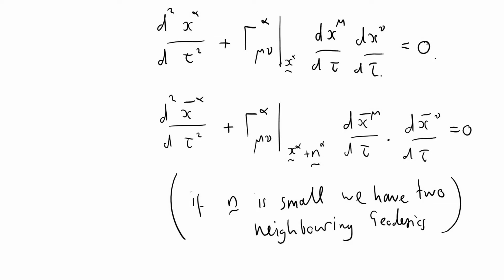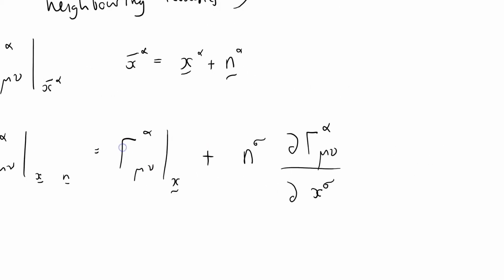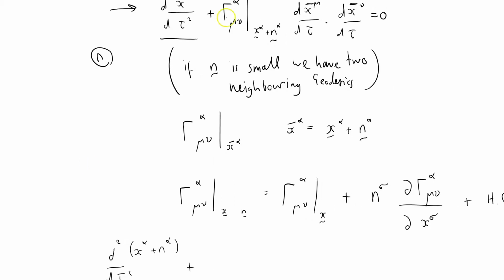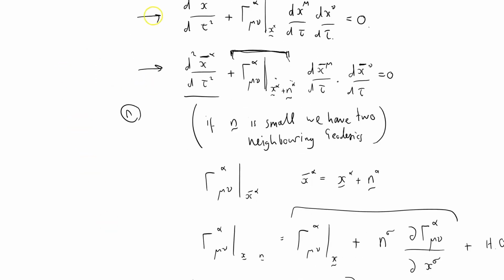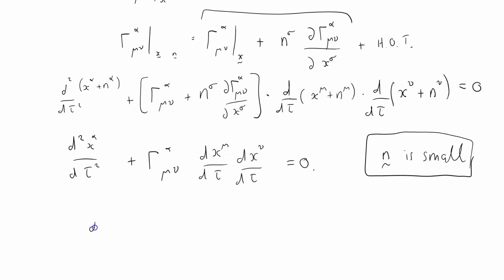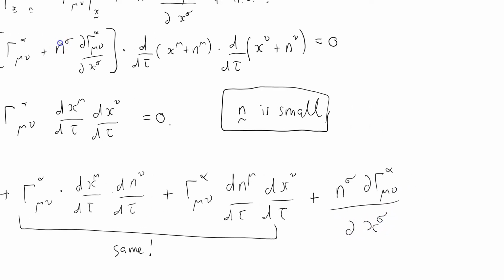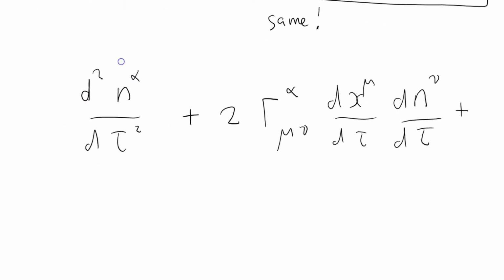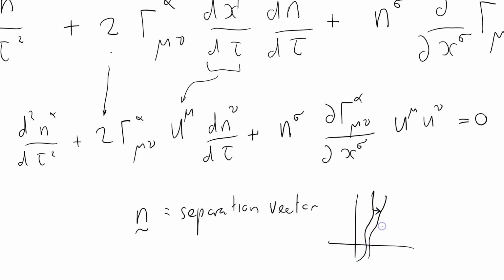GRSS 129 Riemann tensor revisited tidal forces